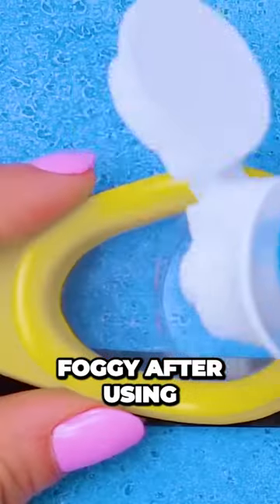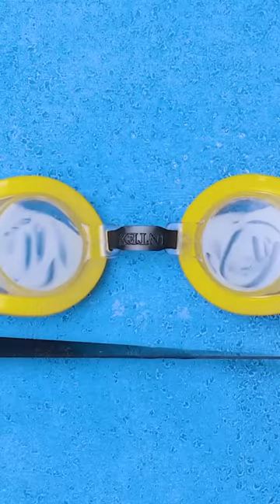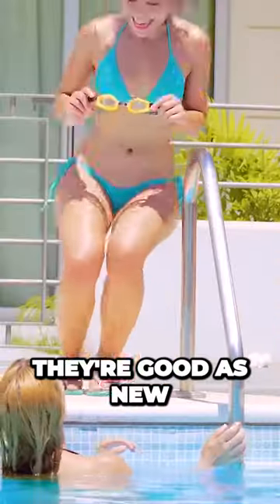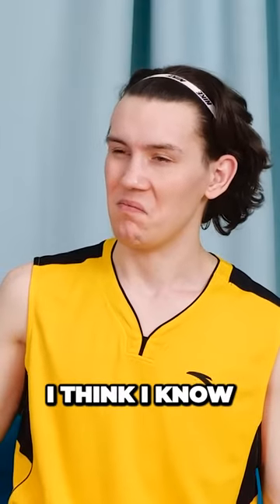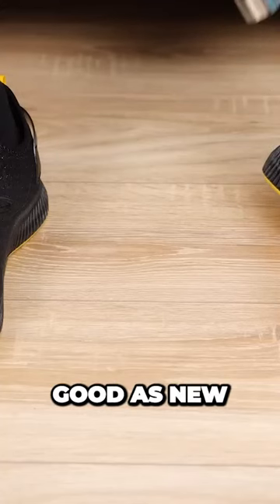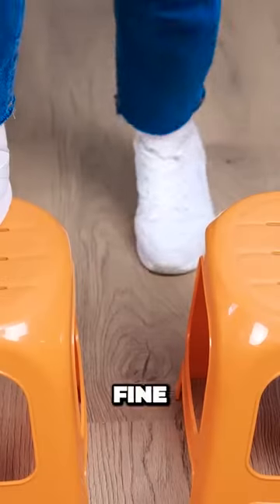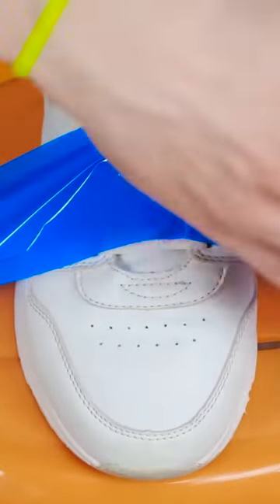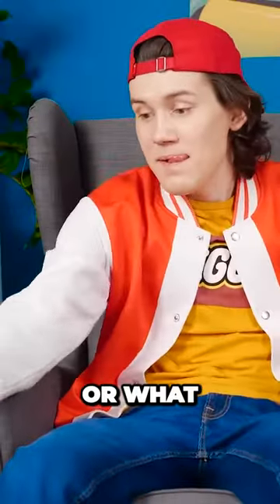Unbelievable Hacks for Swim Gear Maintenance Revealed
Sometimes regular goggles get foggy after using them a while. Go ahead and rub it with your fingers. Really get in there. Okay, they're good as new. Fill the swim cap with water like this. Now just drop it right on top of your head, upside down. It totally works! Actually, I think I know what to do. The dirt's lifting right out of the holes. These things look good as new! It looks great in here. Okay, fine. Now let's make them nice and secure. You don't want to fall. Am I a genius or what?